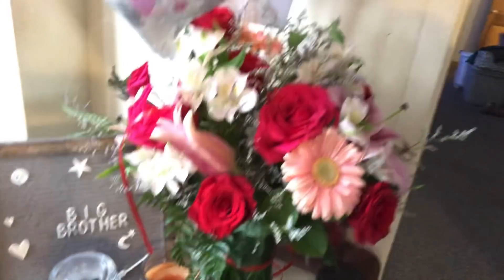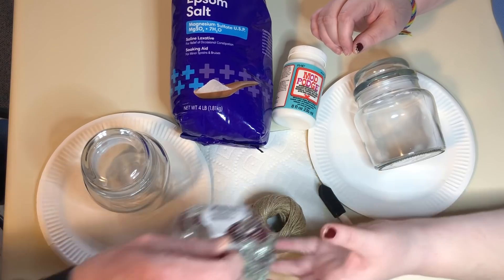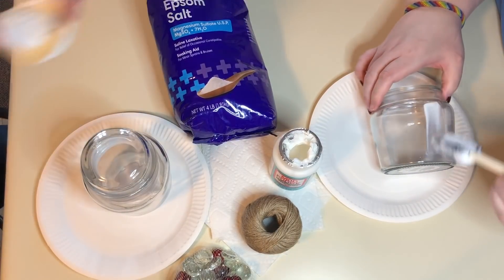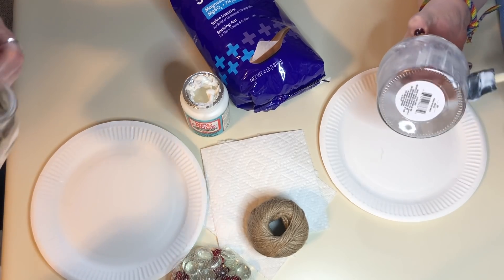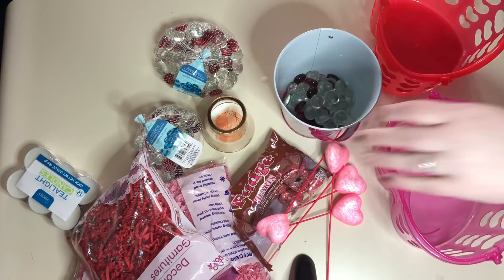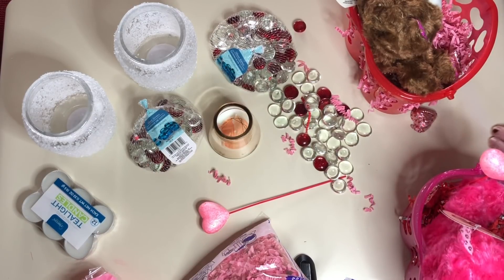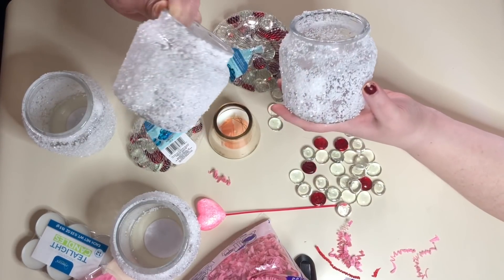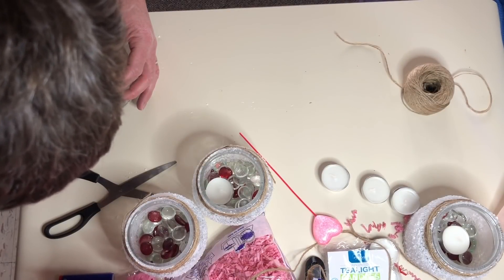Valentine’s Day Crafting & Giving!♥️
✯꧁لҽղղìƒҽɾ꧂✯

Personal IG: jennifer_gwen_ann
Comment Section IG: jen_vlogs_here

Check out Fetch Rewards!  Turn your grocery receipts into gift cards with Fetch Rewards. It’s super easy. Just click the link below and you’ll get 2,000 bonus points when you snap your first receipt.

“Be on your guard; stand firm in the faith; be courageous; be strong. Do everything in love.” - 1Corinthians 16:13-14

We're in the homestretch of the hard times.
We took a hard left, but we're alright
Yeah, life sure can try to put love through it, but We built this right, so nothing's ever gonna move it! 💜💙